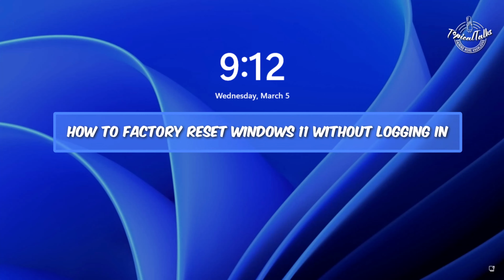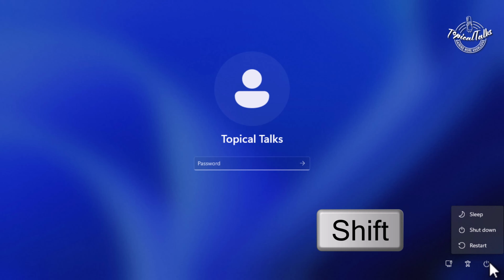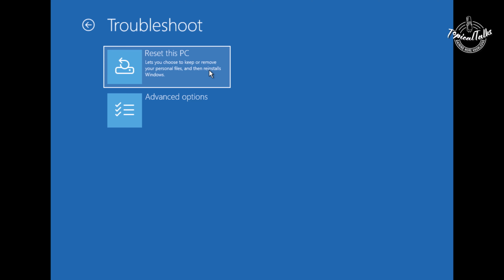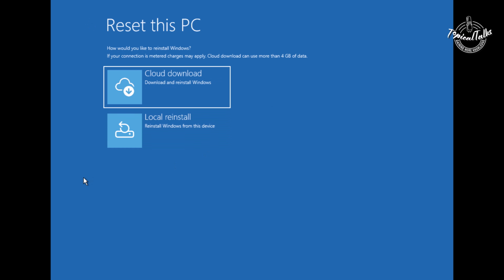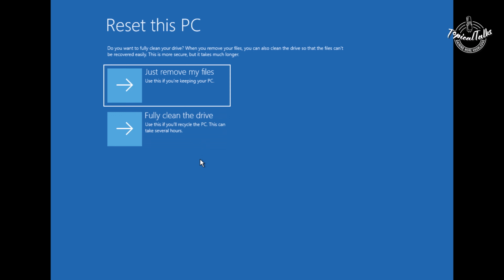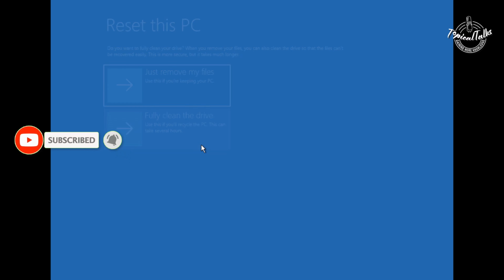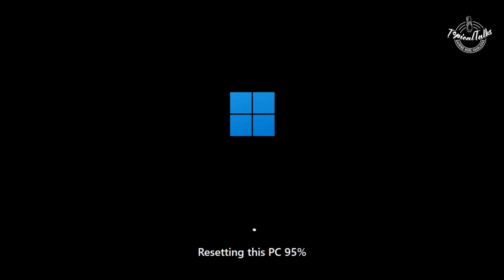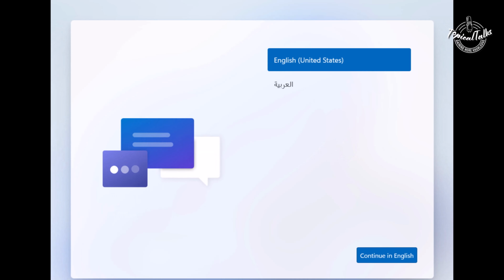How do I factory reset my computer without logging in? | Full Guide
This video tutorial will show you how do I factory reset my computer without logging in? Learn step by step tutorial on how to Factory Reset Windows 11 Without Logging In.

0:00 Intro
0:04 Factory reset windows 11 without logging in
1:11 Outro